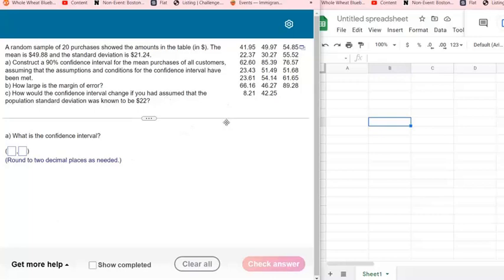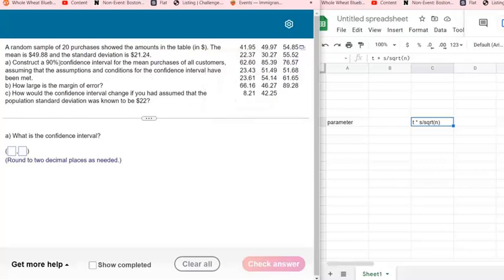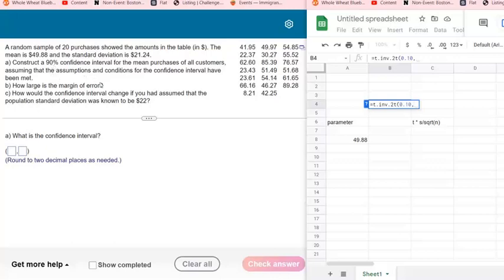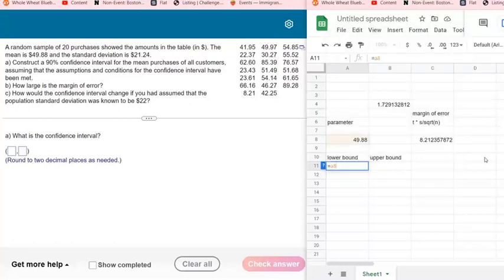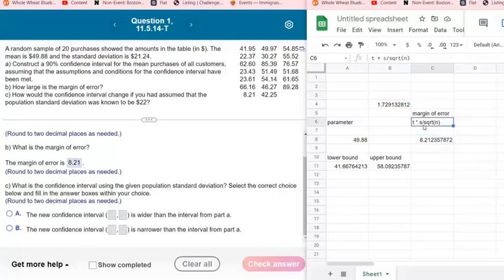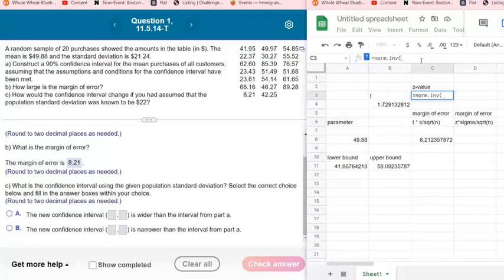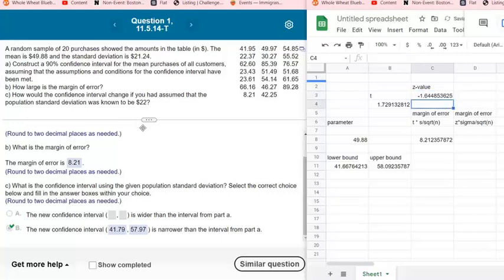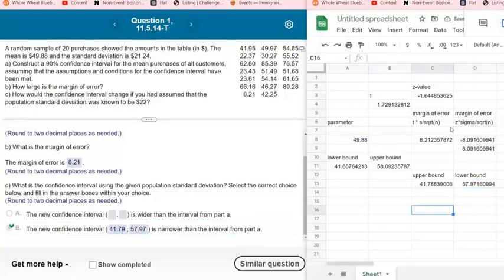STAT 222 Ch 11 Q8